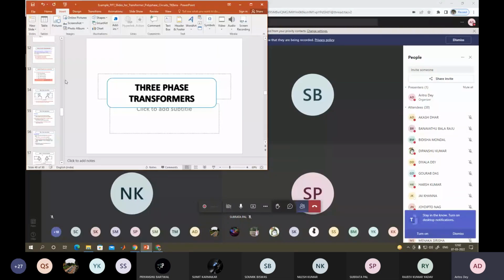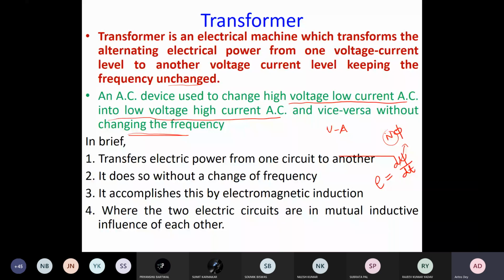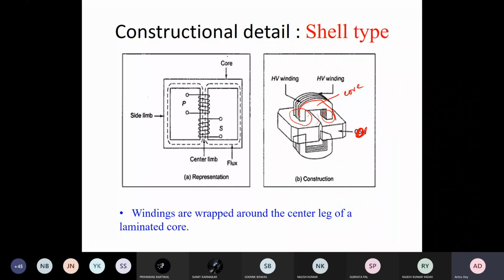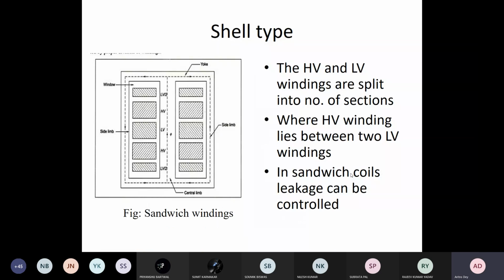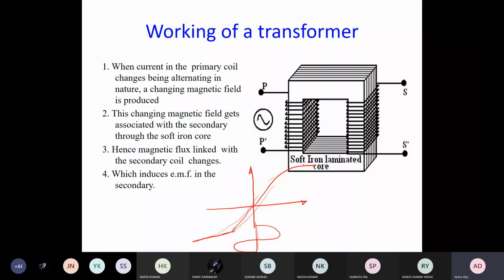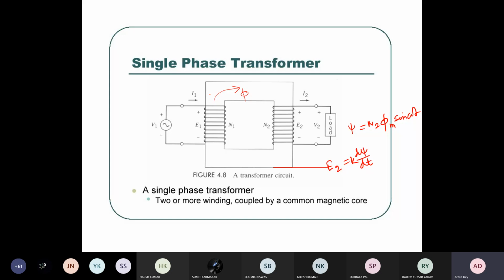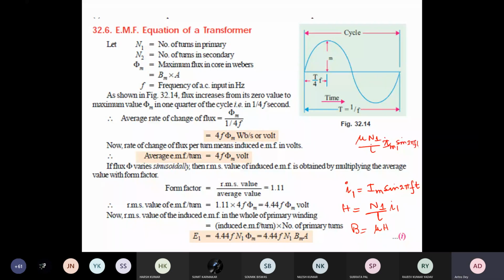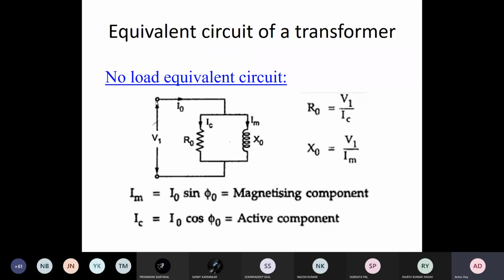EEC01 on 7th march'22